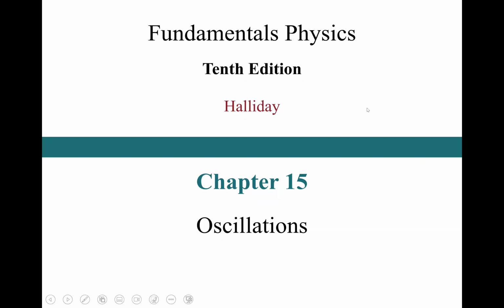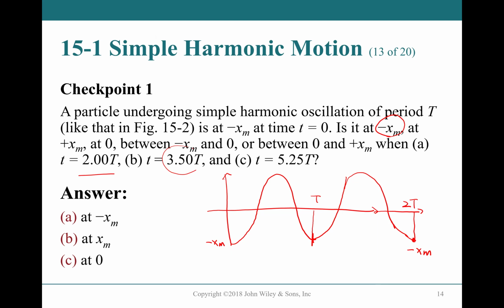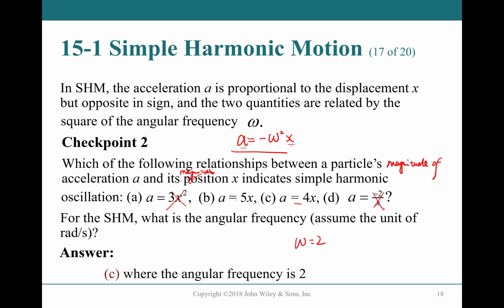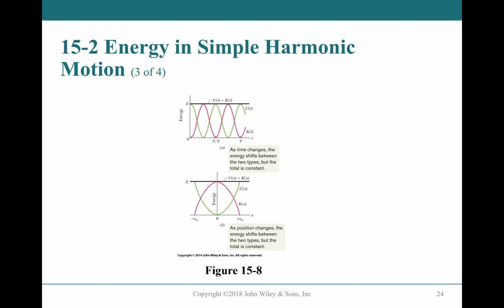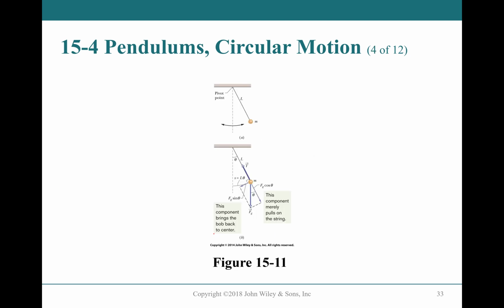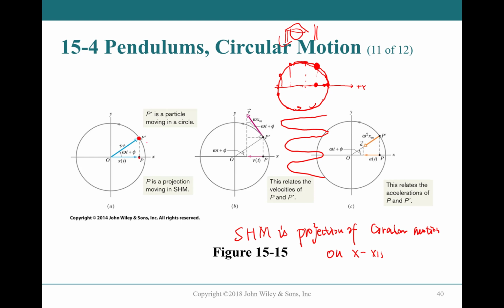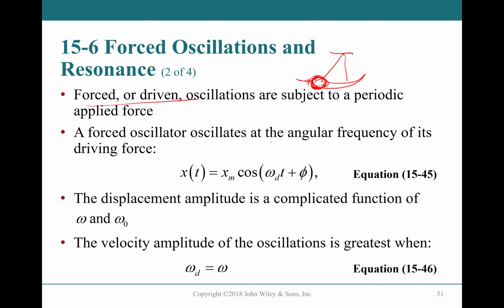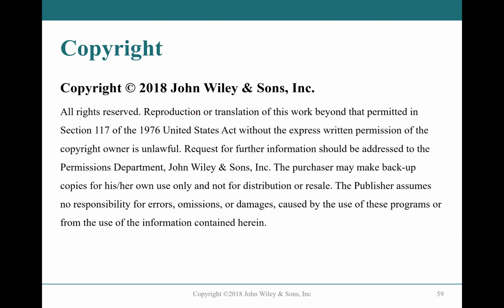Chapter 15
It is about oscillations and waves.